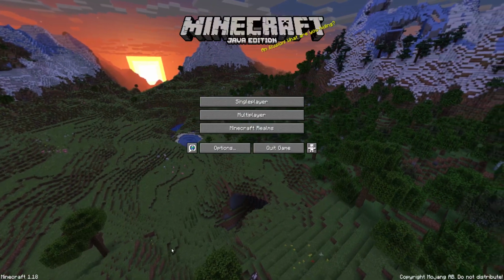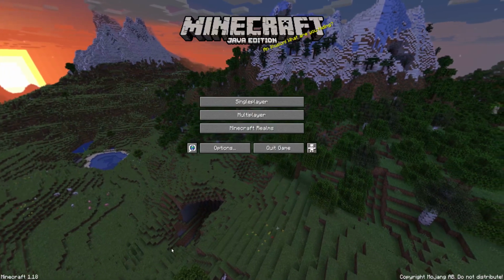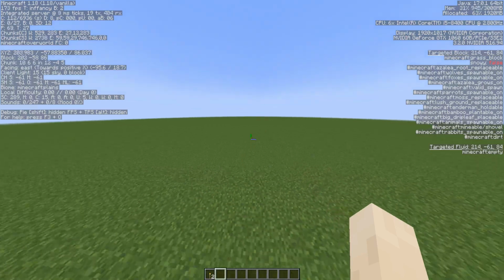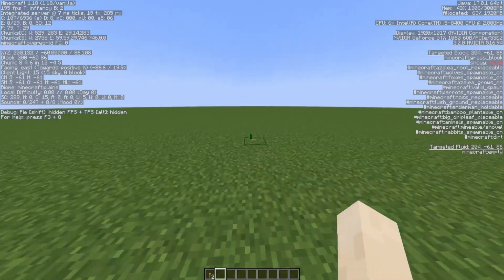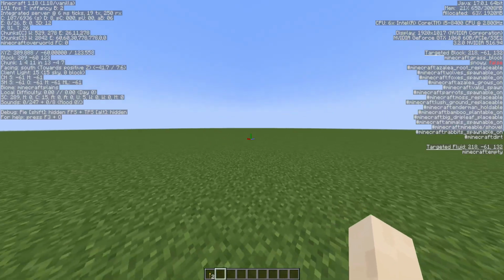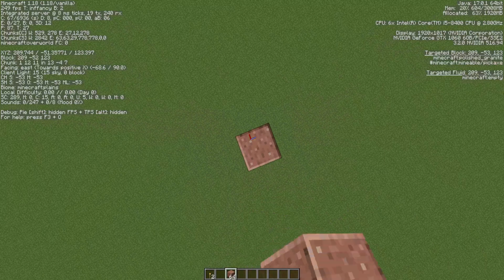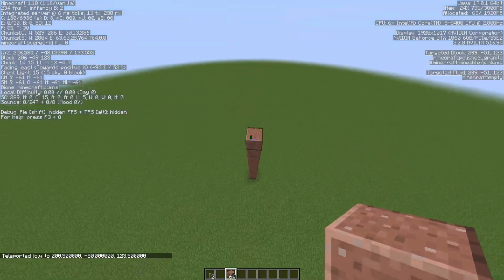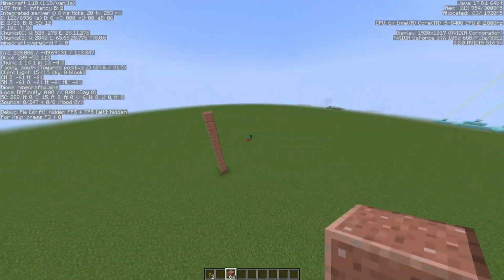How To See Coordinates In Minecraft Tutorial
Today I show how to see coordinates in minecraft tutorial,minecraft coordinates,minecraft coordinates tutorial,how to see coordinates in minecraft